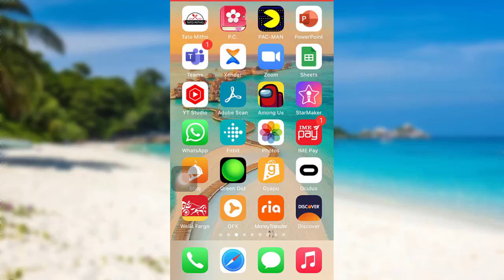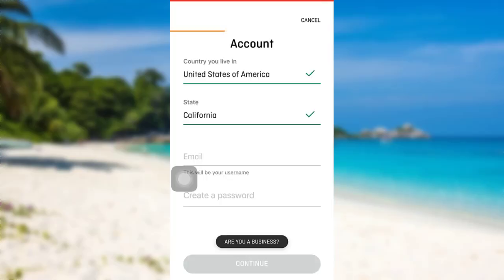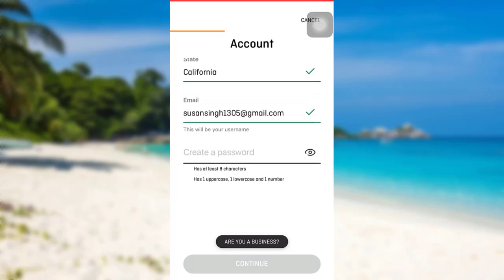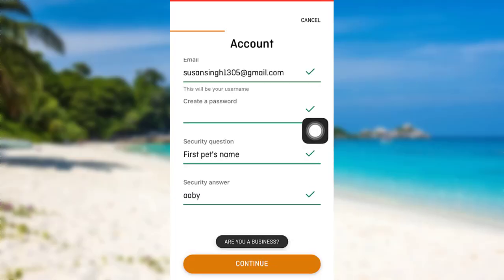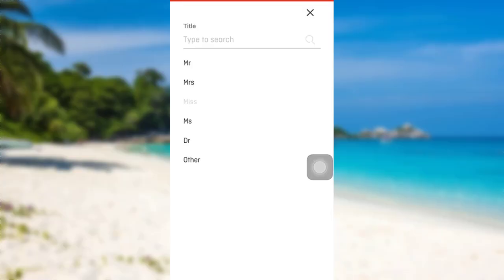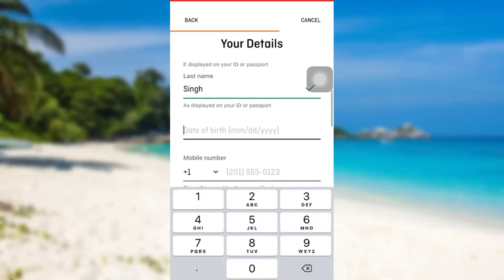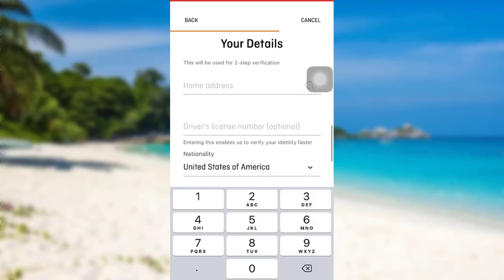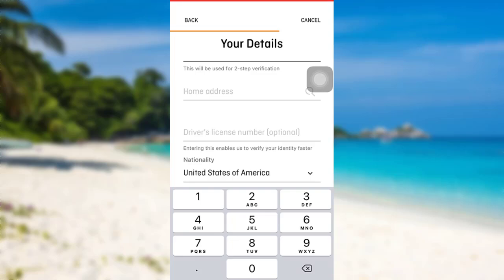How to Sign Up OFX App | Create new OFX Account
With OFX make fast and secure international money transfers.The OFX Money Transfer App is here to help you make fast, secure and simple international money transfers 24/7. We make mobile money easy, so you can keep up with market trends, transfer on-the-go, and track payments wherever you are.

This video guides you in quick easy steps to register for the OFX account. To register for OFX, you can follow the very simple steps. Make sure to watch this video till the very need if you want to find the steps that need to be followed in order to register for an OFX account

First of all, make sure that the app OFX has been downloaded to your device.
Once the app has been downloaded, open the app in order to open it. after the app has fully loaded, you will be able to see two options: Log in and Register.
Since we want to register for the OFX account, tap on the option register. As you do that you will be able to see a different interface
To register an account you first have to select the country you live in. After that enter the state.
Now you will have to select a security question. Choose the security question from the options provided and then answer the question. This will help you during times you forget your login details.
Once you have filled in all the fields, tap on continue. After that, you will be asked for some of your details. fill in all the fields and then tap on continue. Then you will be provide with for instructions. Follow all the instructions and finally you will be registered for OFX account.

How do I transfer money from OFX to my account?
How good is the OFX app for mobile banking?
How does OFX make money?
Does OFX have any local bank accounts?